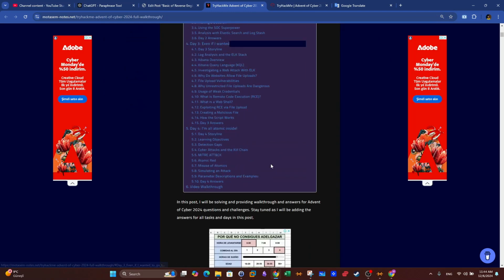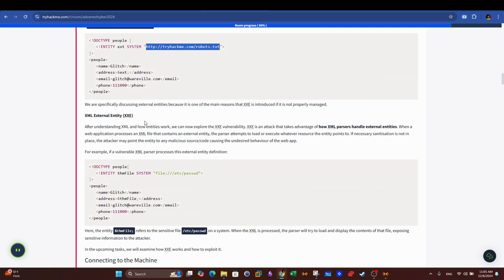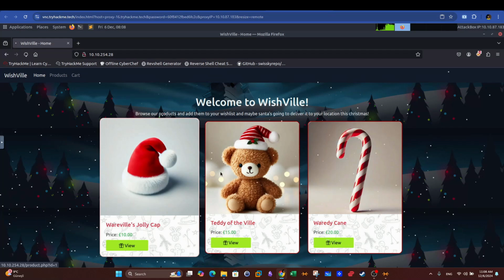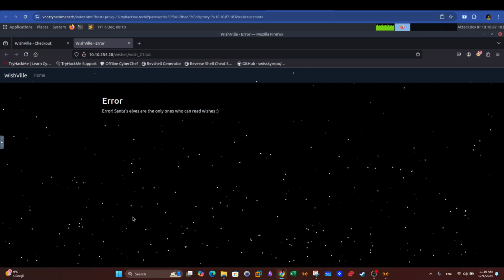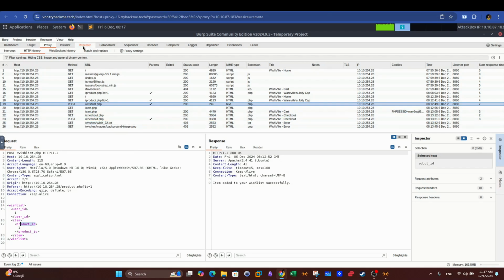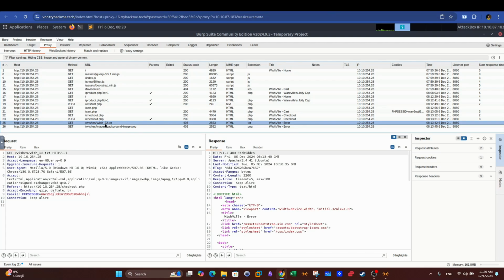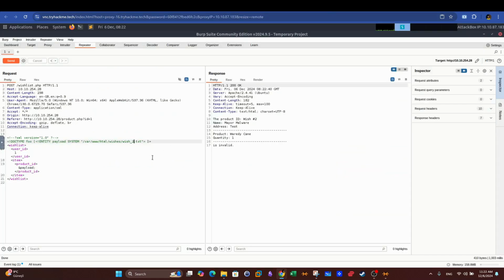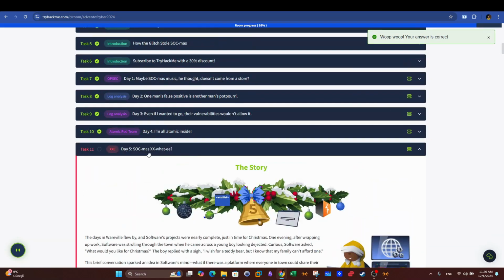XML External Entity Injection | TryHackMe Advent of Cyber Day 5 Walkthrough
The video provides a detailed walkthrough of Day 5 of the Advent of Cyber 2024 challenge on the TryHackMe platform. This challenge focuses on understanding XML (Extensible Markup Language) and XML External Entity (XXE) Injection vulnerabilities.
00:00 Introduction to Advent of Cyber 2024
00:09 Overview of Day 5 Challenge
00:18 Understanding XML Basics
01:03 Document Type Definitions (DTD) Explained
01:51 Introduction to XML Entities
02:33 XML External Entity (XXE) Attacks
03:27 Deploying the Virtual Machine
04:03 Interacting with the Challenge Website
05:19 Adding Products to Wishlist
06:12 Investigating Wishlist Requests
07:26 Exploring XML in Wishlist Requests
08:28 Exploiting XXE Vulnerabilities
10:09 Accessing Unauthorized Wishes
12:02 Solving the Challenge and Extracting the Flag
13:32 Outro and Next Steps